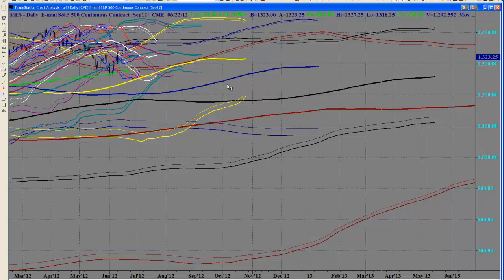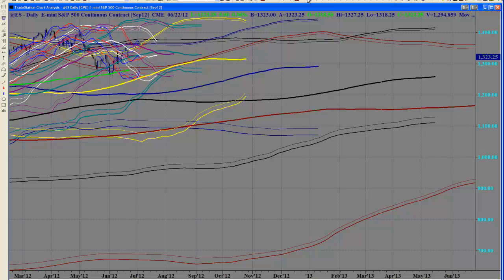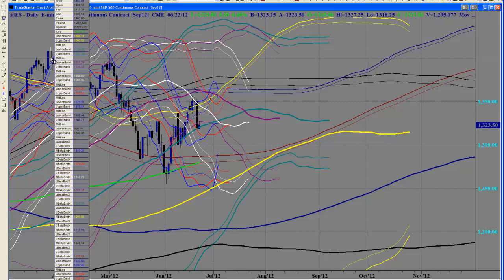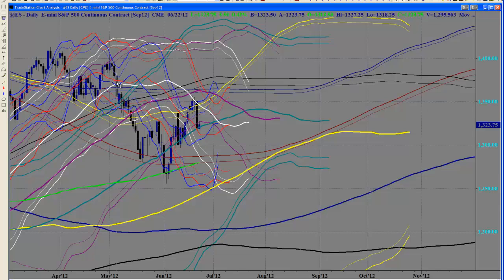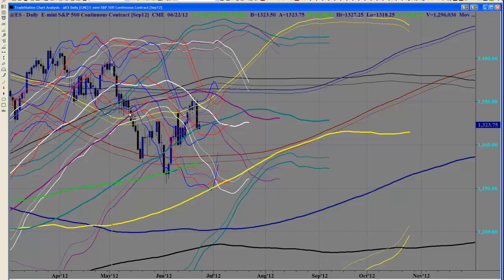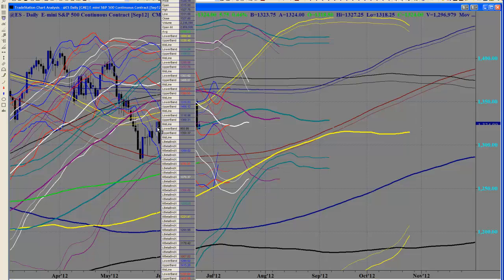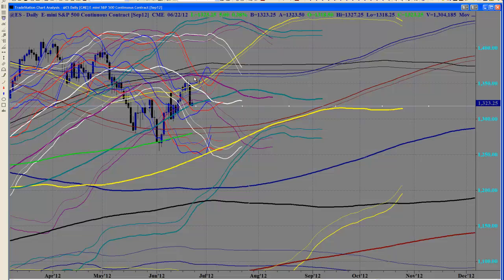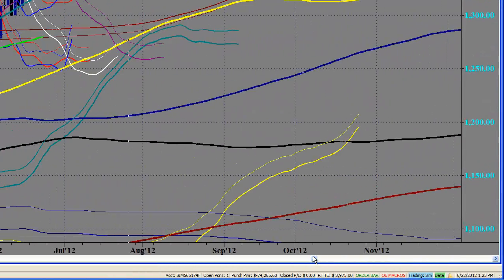TradingPub.com Webinar - June22nd, 2012.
Broadcast on June 22nd, 2012. by TradingPub.com

Guest Speaker: Efrem Hoffman

Topic: Market update

Please read the full disclaimer regarding the risks of trading before taking any action.